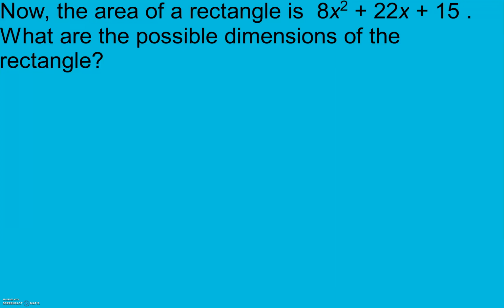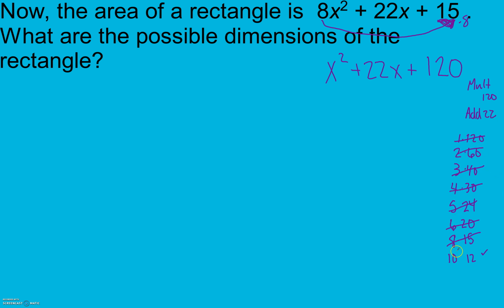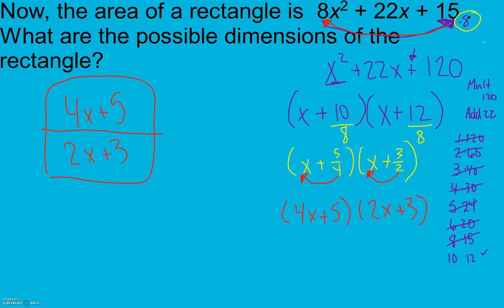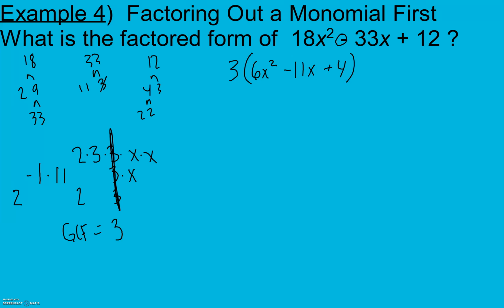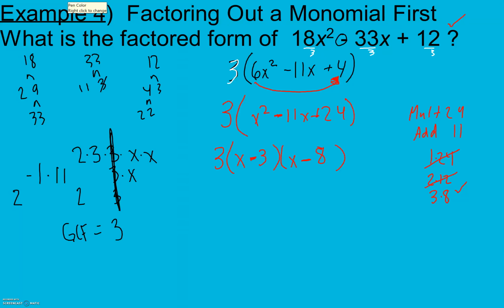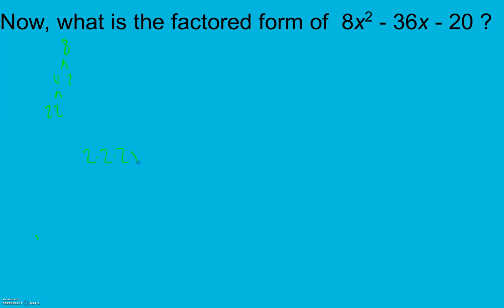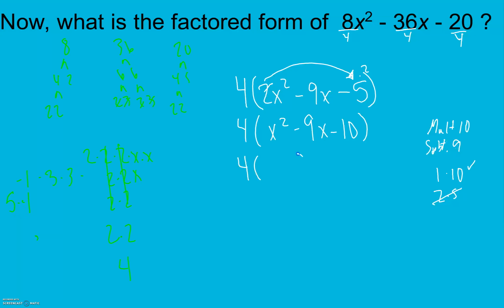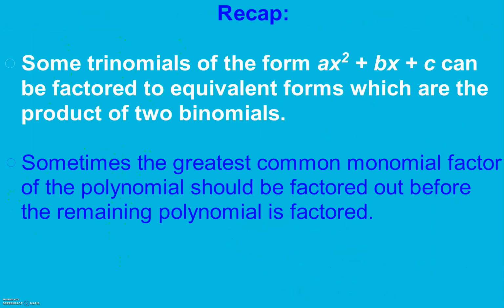Algebra 1 Section 8.6 pt 2